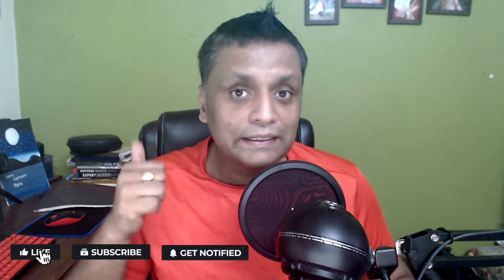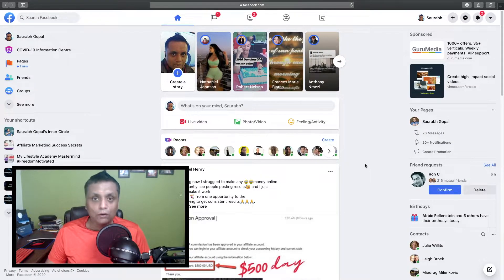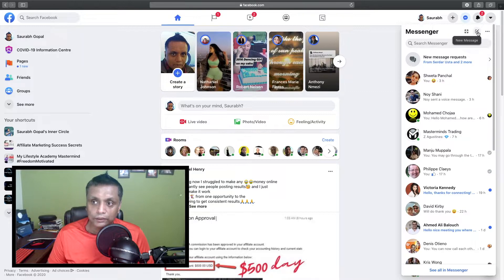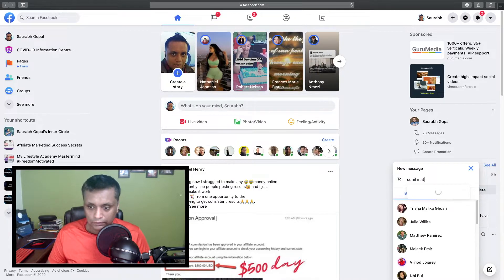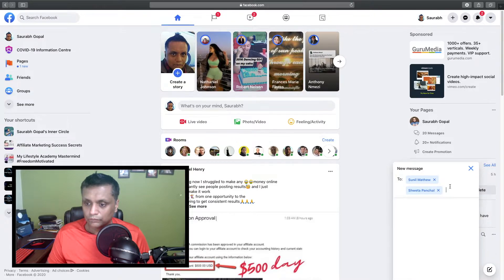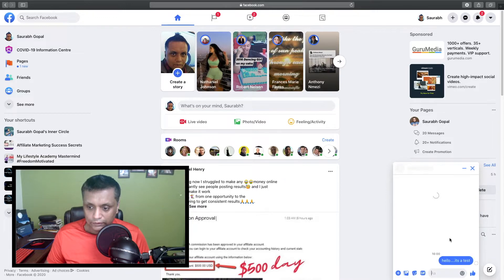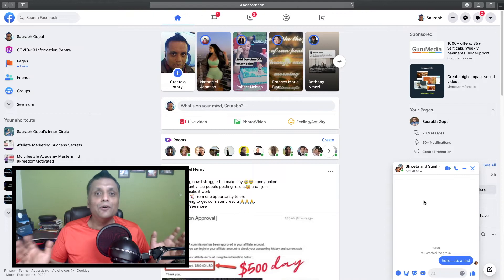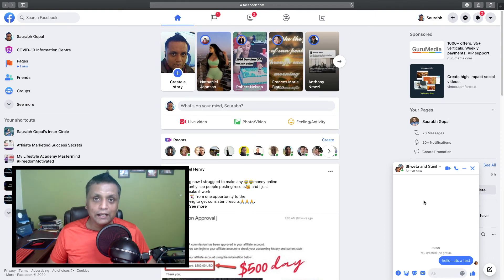How to Create a Group Chat on Facebook Messenger in 2020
In this video I am going to show you How to Create a Group Chat on Facebook Messenger in 2020. FREE FACEBOOK GROUP UNLEASHED GUIDE

When a discussion requires many participants, it is recommended to create a chat group and invite members to join the discussion. All members in the team can create new groups.

Facebook Group Chat is a very useful feature if you want to start a quick conversation between two or more persons. Good thing is that you can delete the group chat later on after the conversation is over.

Resources I use on Daily Basis in my Online Business Below

★ Softwares To Automate Your Facebook Business

FREE 2 Week Facebook planner & 30 ready to use Facebook posts

———Connect With Saurabh———